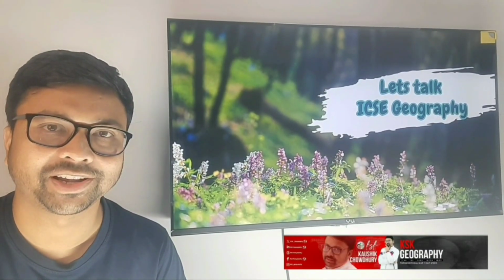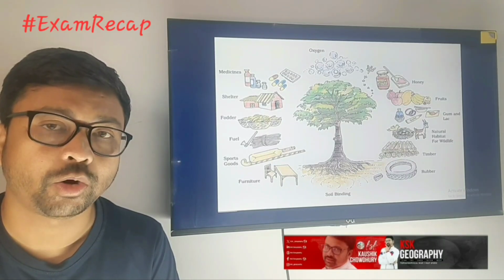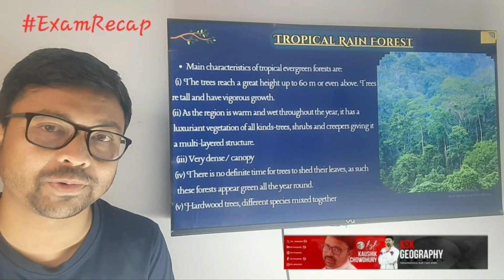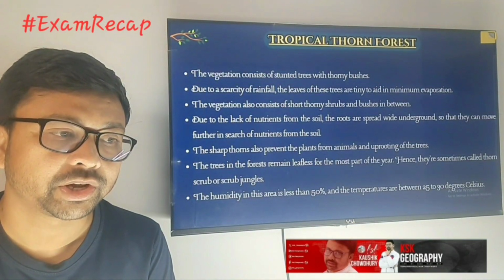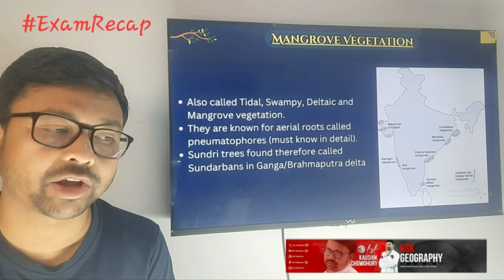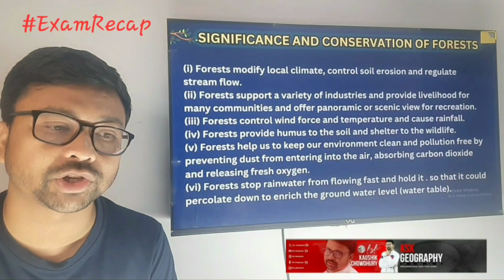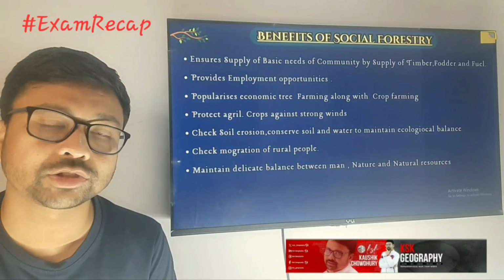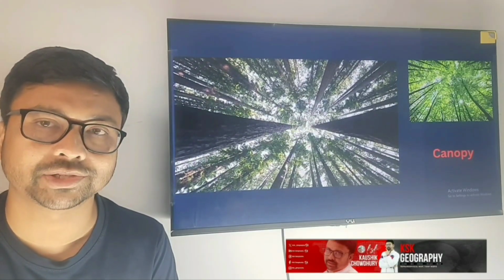ICSE 2025 Geography Recap: Natural Vegetation Quick Revision Guide